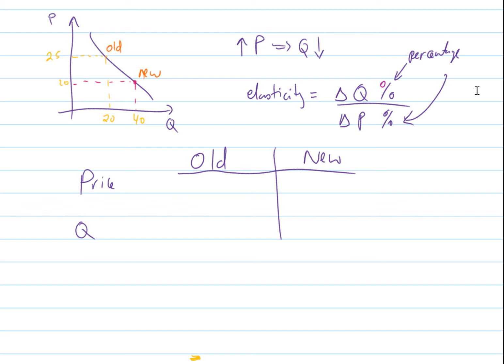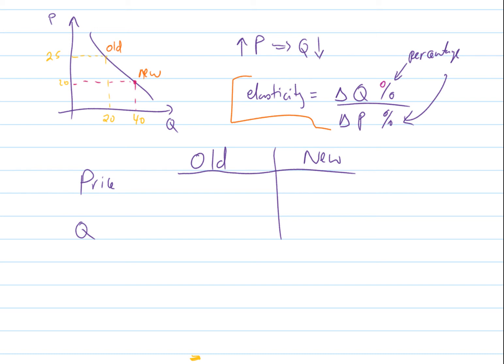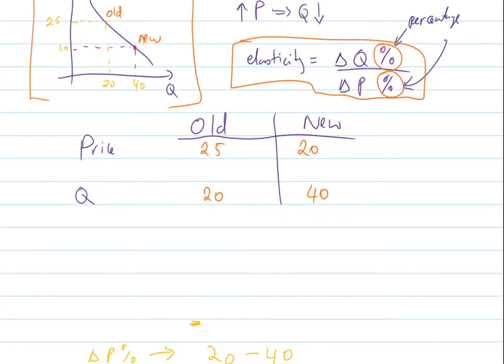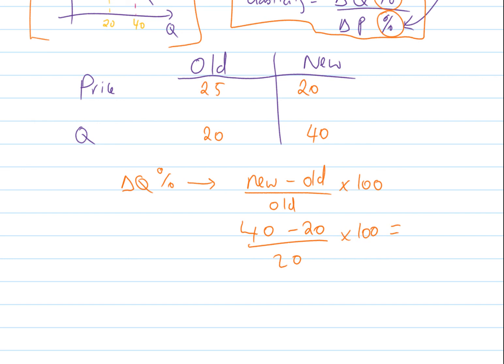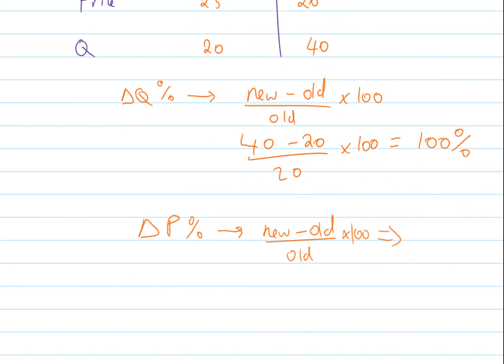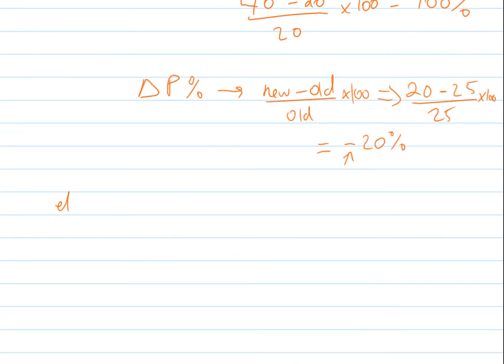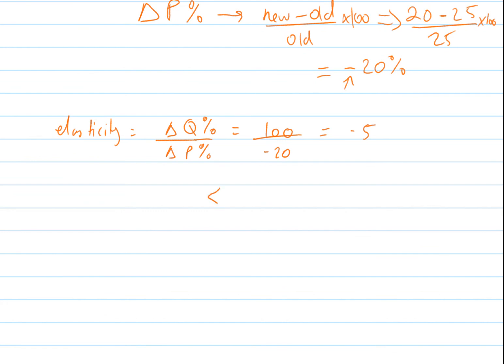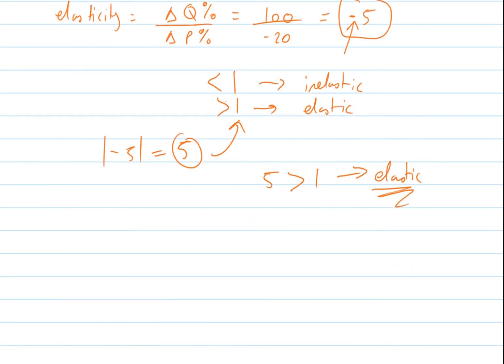Calculating elasticity example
How to calculate elasticity of demand
Elastic vs inelastic demand